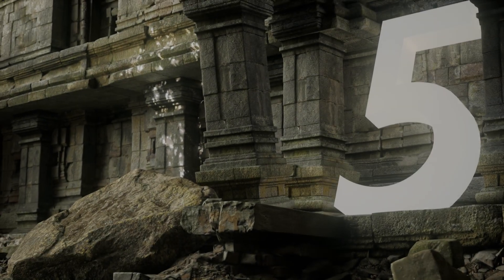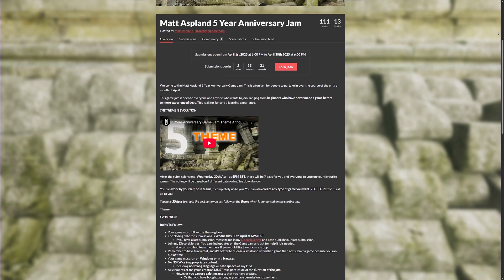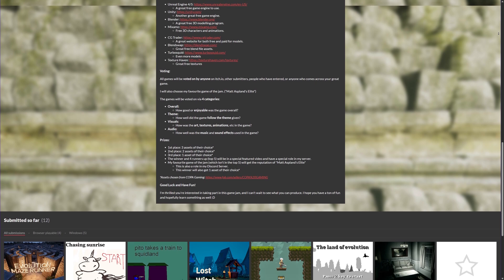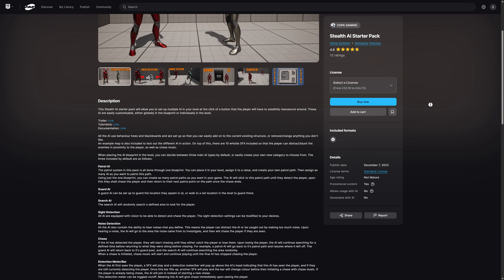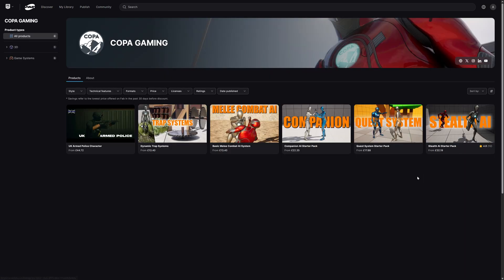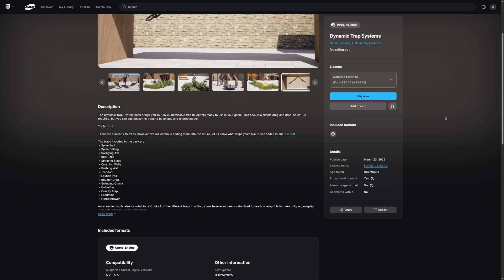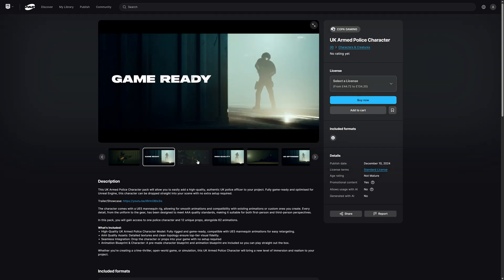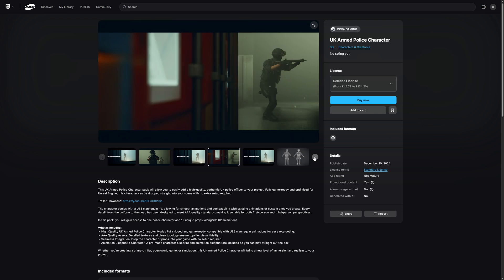The 5 Year Anniversary Jam Has Ended + How To Submit A Late Entry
Congrats and thank you for participating! I hope you had fun!

🔗Resources